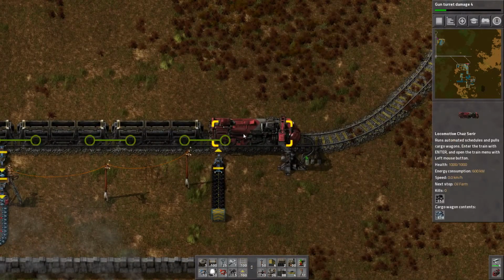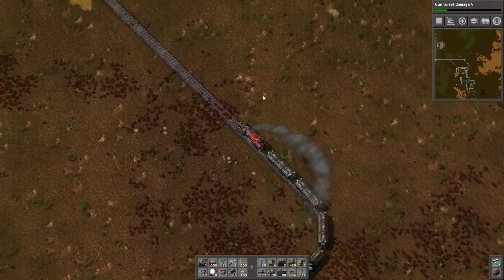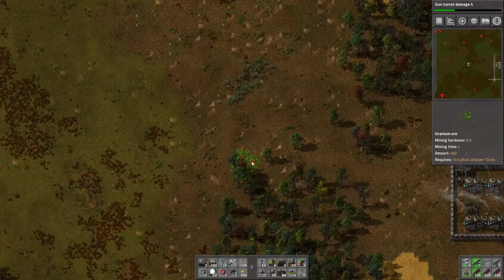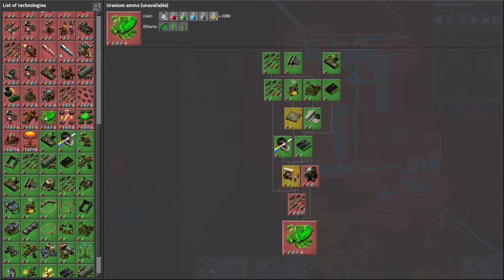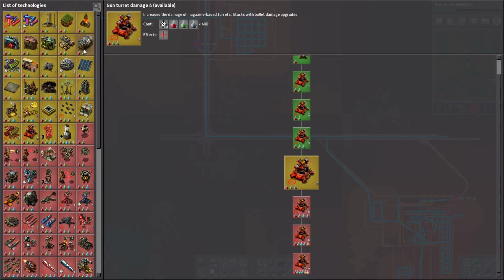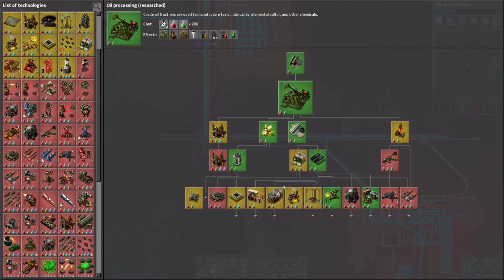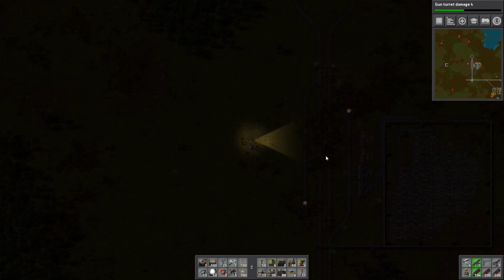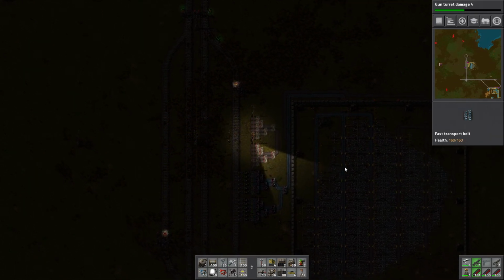Factorio Season 2 part 10 Planning the future while forgetting the furture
The 0.15 experimental patch for Factorio is out, and We plan for the future of our smeltery, but we forget all the tech of the future.  Namely electric furnace.  SO I will fix the planes off camera so that doesn't take up so much time like this one did.  Sorry if this episode is more than a bit dull.